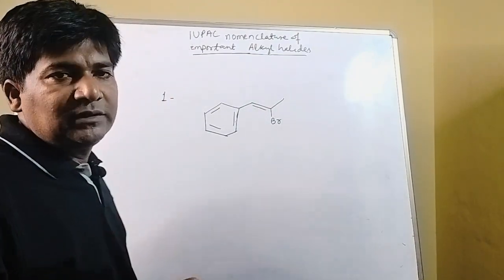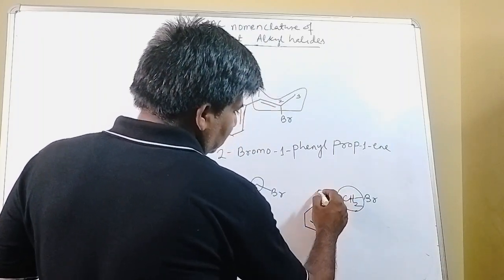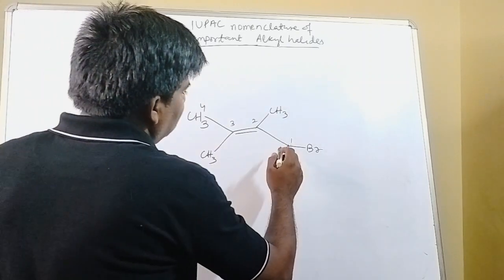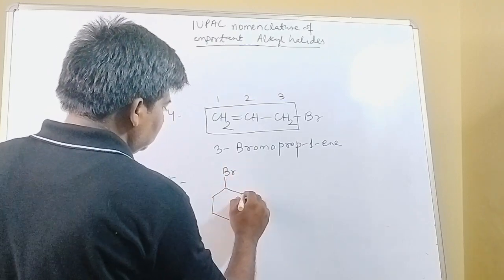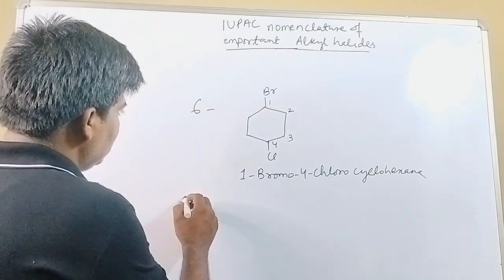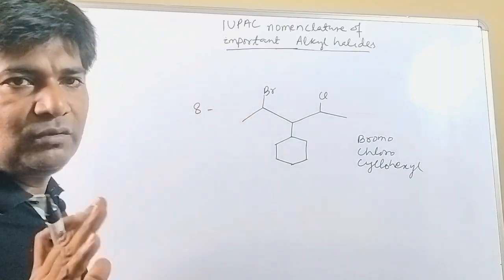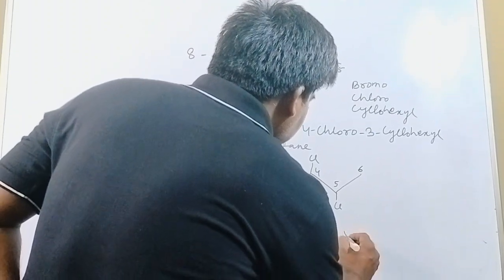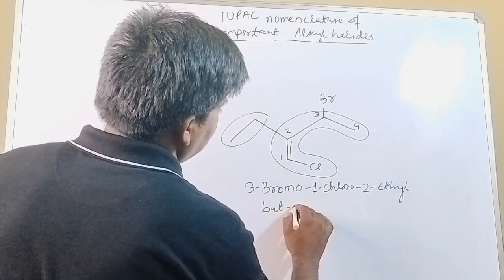nomenclature of haloalkanes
nomenclature of haloalkanes claa12
iupac nomenclature of haloalkanes cbse
nomenclature of alkyl halides
nomenclature of alkyl halides class 12 by Akash sir
nomenclature of alkyl halides by tulu sir
iupac nomenclature of haloalkanes cbse by tulu barik
nomenclature of alkyl halides one shot